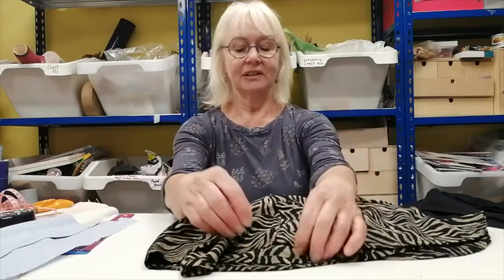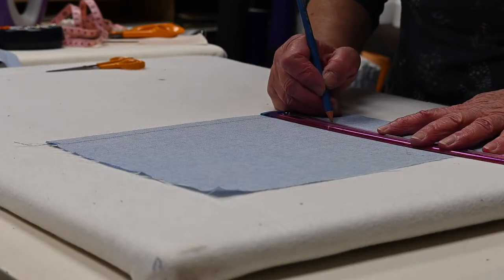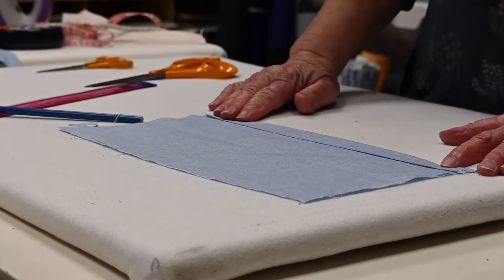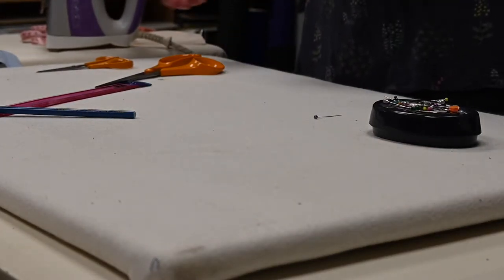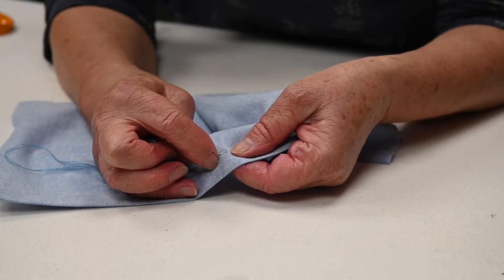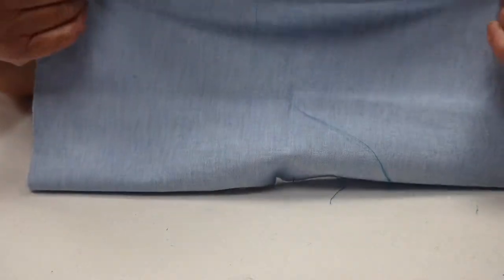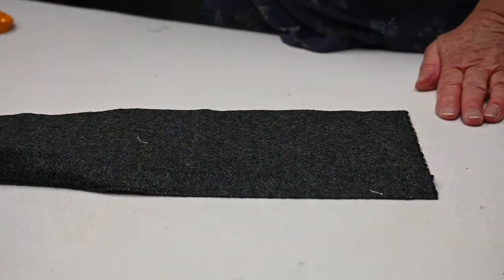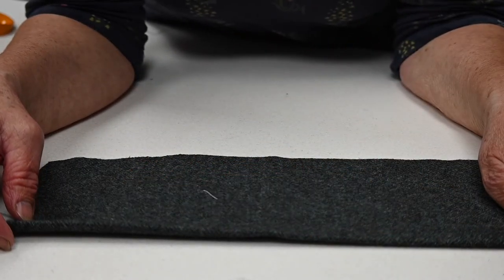Remake Sewing Repair Cafes: Sewing an Invisible Hem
Our Remake Volunteer Christine demonstrates a simple way to sew an invisible hem.